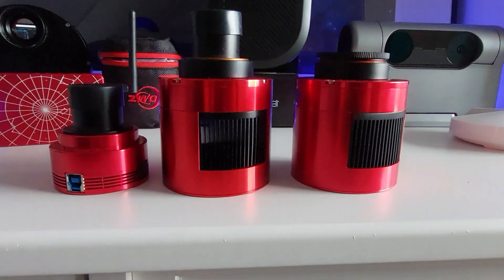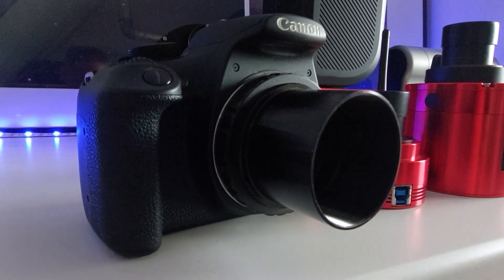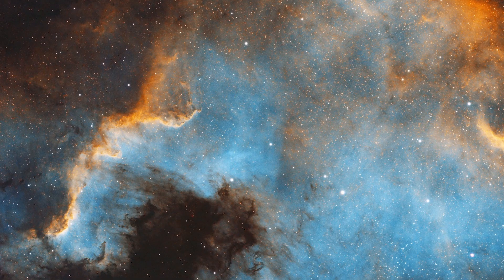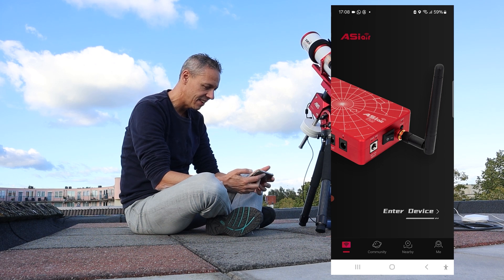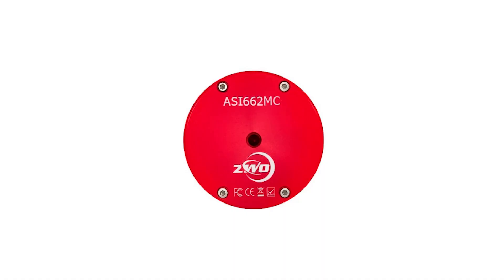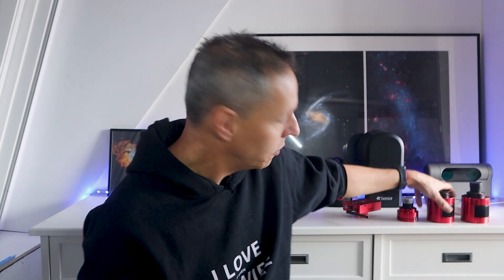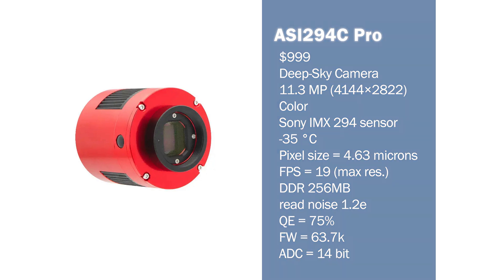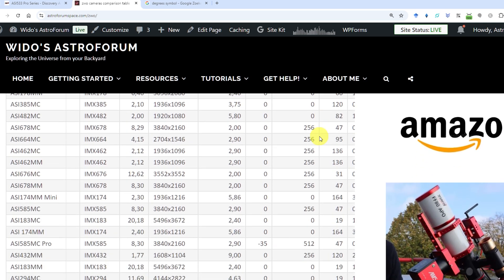Best Budget Astrophotography Camera for your Telescope from $100 to $1000?! (ZWO)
In this video, I’ll review the Best Budget Astrophotography Cameras from ZWO to help you start your astrophotography hobby. I’ll begin by explaining the benefits and challenges of using dedicated astrophotography cameras, so you can understand why they’re a great choice for imaging the night sky. Then, I’ll share my personal picks for the best budget cameras ranging from $100 to $1,000, perfect for pairing with your telescope to capture stunning celestial objects. Check out the links and comparison tables below for more details. Clear skies!

**Links to DSLR Camera T2 Adapters**
For Nikon Cameras
For Canon Cameras
For Sony Cameras

**Link to universal smartphone Adapter**

***Links to Best Budget Planetary ZWO color cameras***

***Link to Best Budget Hybrid ZWO color camera***

***Link to Best Budget Deep-Sky ZWO color cameras***

***Link to Best Budget Planetary Monochrome ZWO Camera***

***Link to Best Budget Deep-Sky Monochrome ZWO Camera***

0:00 Intro
0:43 Do you need a dedicated astrophotography camera?
1:32 Why invest in a dedicated astrophotography camera?
3:18 How to control a dedicated astrophotography camera?
4:27 Astrophotography comparison intro
5:21 Members-only detailed comparison of ALL cameras!
6:06 Best ZWO Astrophotography cameras from $100 to $1000